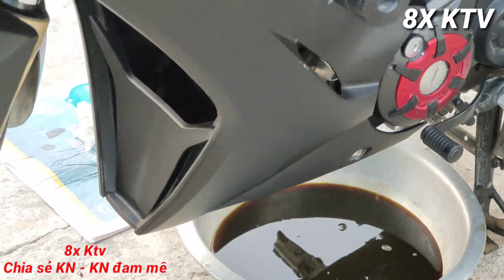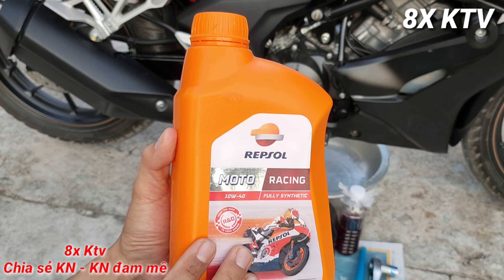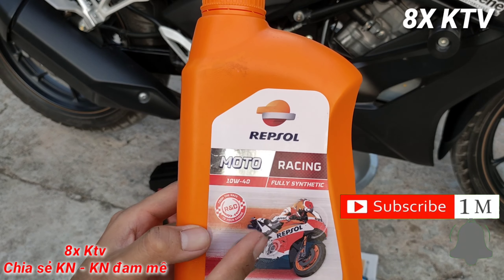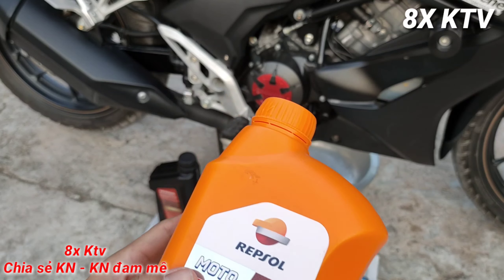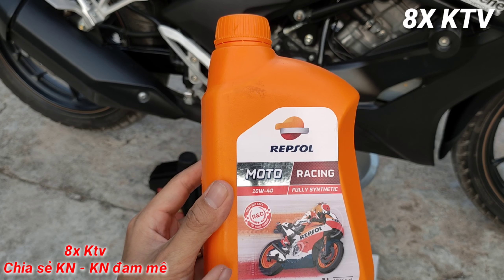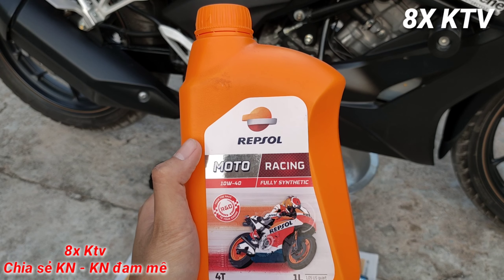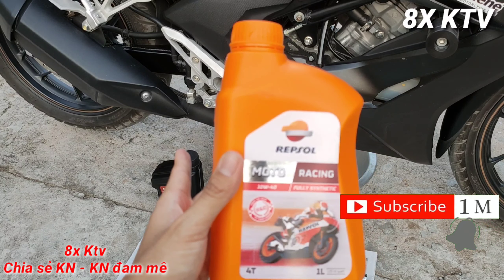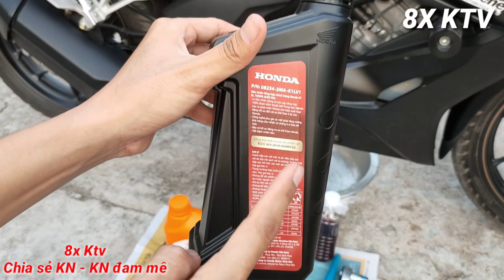Winner X với đánh giá nhớt tổng hợp Repsol Racing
❤️❤️❤️ Đây là link mua các loại nhớt chính hãng với giá hợp lý nhất mà mình đã mua xin chia sẻ đến các bạn nha!

📌 Link mua nhớt tổng hợp cao cấp Top 1 Evolution 10w30

📌 Link mua nhớt tổng hợp cao cấp Motul 300V chính hãng (có bản tem 1 lớp & 3 lớp tùy chọn) cho anh em:

📌 Link mua nhớt tổng hợp toàn phần Amsoil Metric 10w30 chính hãng cho Winner X

📌 Nhớt tổng hợp cao cấp Nomad 10w40 (Nhập khẩu Dubai)

📌 Link mua chai MEGACOOLS FULL PENETRATE DẦU CHỐNG GỈ SÉT 500ML

📌 Link mua chai dưỡng sên Megacools Ultra Lube chính hãng cho anh em tham khảo!

📌 Link mua combo chai vệ sinh sên Megacools & dưỡng sên Megacools Ultra Lube chính hãng cho anh em cần!

📌 Link mua nước mát Liqui Moly RAF 12+ nhập khẩu Đức

📌 Link mua giá kẹp điện thoại C2 cho Winner X

📌 Link mua dè chắn bùn sau & catte che sên cacbon cho Winner X

📌 Link mua ắc quy lithium siêu tụ điện dung lượng cao cho Winner X

📌 Link mua ắc quy lithium dung lượng cực lớn dành cho ae pkl và Winner X  độ đèn bi cầu công suất cao

📌Link mua tăng cam Redleo chính hãng cho Winner X

📌 Link mua Mạch Stop F1 nháy haza  xinhan đuổi hiệu ứng 6 chế độ cực chất cho Winner X

📌 Link mua ốp lốc máy kiểu Indo cho Winner X

📌 Link mua bộ lọc xăng và phốt cao su bình xăng chính hãng cho Winner X

📌 Link mua gù tay lái + vít bắt gù tay lái chính hãng SH 2020!

📌 Link mua ron thiết lốc nồi Winner X cho ae sử dụng nhiều lần!

📌 Link mua bộ ron phốt + cốt bơm - trục bơm nước (tùy chọn mua từng món hoặc combo) cho Winner X!

📌 Link mua tay dắt Rocket chính hãng cho Winner X

📌 Link mua mão kiểu Z1000 cho ae nào cần nha (chọn loại 1 cho đẹp nha ae)!

📌 Link mua mặt nạ chính hãng Winner X cho ae cần!

📌 Link mua kính chiếu hậu tích hợp đèn xinhan cho Winner X!

📌 Link mua ốc GR5 6 ly gắn ốp pô cho ae nào cần!

📌 Link mua ốc GR5 5ly15 gắn mão cho ae cần!

📌 Link mua đồng hồ KOSO báo volt + nhiệt độ + usb sạc đt cho ae cần!

📌 Link mua miếng che két nước kiểu Brembo cho Winner X!

📌 Link mua xinhan mũi tên Spirit Beat L14 chính hãng cho ae cần!

📌 Link mua cảng Winner V1 đã mài sẵn kèm pat gắn cho Winner X!

📌 Link mua chống đổ Winner X cho ae cần!

📌 Link mua giắc tạo hiệu ứng Stop F1 8 chế độ cho Winner X!

📌 Link mua miếng dán chắn bùn phuộc sau và cổ pô cho Winner X!

📌 Link mua chụp pô fix lỗi phà khói vào mặt người chạy sau cho Winner X!

📌 Link mua ốc bấm nhựa cho Winner X!

📌 Link mua bộ NSD RK chính hãng Nhật Bản siêu bền cho ae cần!

📌📌 Ae vào Like Fanpage Winner X của mình để cùng nhau trao đổi và chia sẻ về dòng xe yêu thích này nhé! Có gì thắc mắc thì ae cứ ib mình, mình sẽ nhiệt tình trao đổi với ae nha! 🤗🤗🤗

📌📌📌 Tham gia nhóm này để cùng giao lưu về các dòng xe côn tay của Honda nha ae!